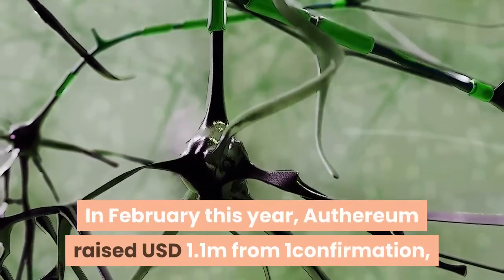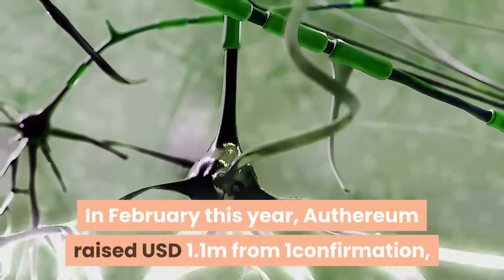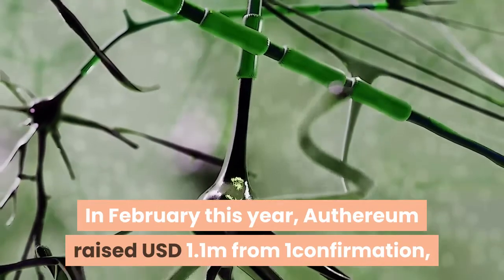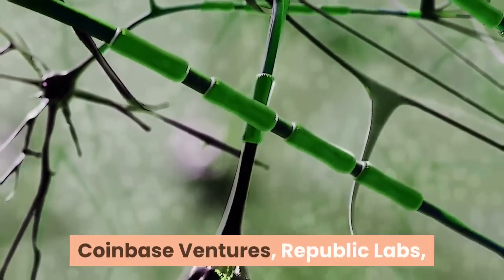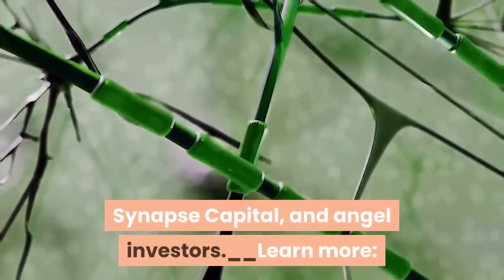Coinbase backed Dapp Wallet Authereum Goes Live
Coinbase Ventures and other investors-backed Authereum, a new Ethereum (ETH) wallet focused on improving the user experience for decentralized applications (dapps), has come out of its Beta phase, the team behind the wallet announced today. According to Authereum’s official documentation, the new wallet solution has been designed in order to create “a seamless onboarding experience” for users of dapps, by having a wallet “that just works” without compromising on security or custodianship. Meanwhile, in a blog post, the team said that the new wallet and dapp onboarding solution has already integrated with a number of leading decentralized finance (DeFi) protocols, including Aave (LEND), yearn.finance (YFI), and Curve (CRV), with “more coming soon.”According to the team, the full release of Version 1 of the wallet brings its mission to “get Ethereum applications into the hands of the masses” one step closer to reality. According to Authereum’s website, the wallet’s smart contract has been audited by blockchain security firms Cure53 and g0 Group. Further, the wallet also includes a recovery system that can use either another existing Ethereum wallet or an email address as a backup “with a 24 hour delay” for users who forget their password, the team said. In February this year, Authereum raised USD 1.1m from 1confirmation, Coinbase Ventures, Republic Labs, Synapse Capital, and angel investors.__Learn more: Next 500m Bitcoin Users ‘Could Be a Simpler UX Away’